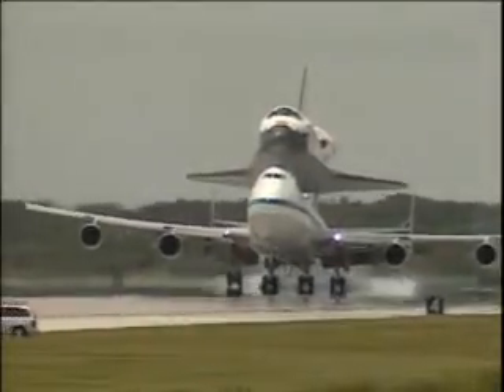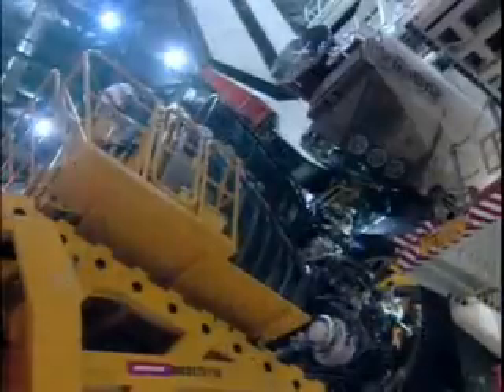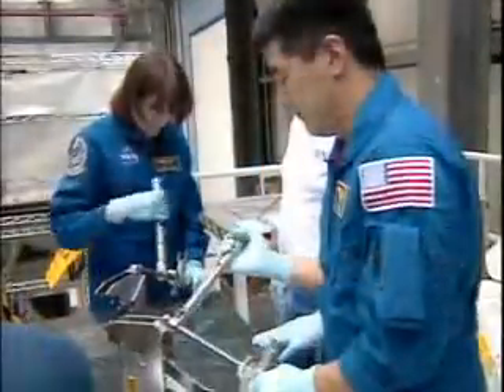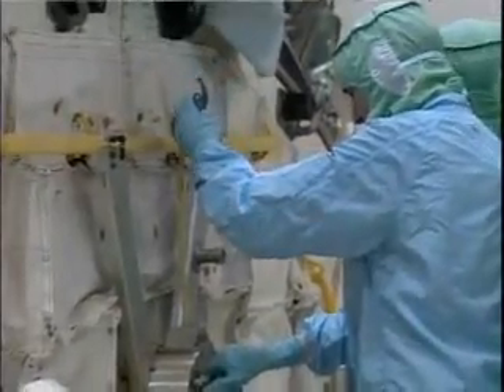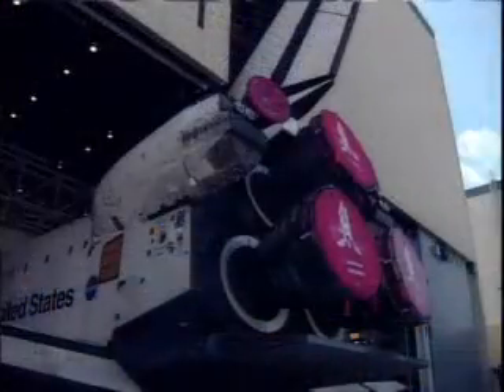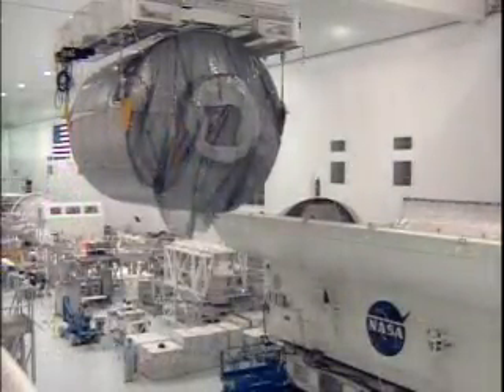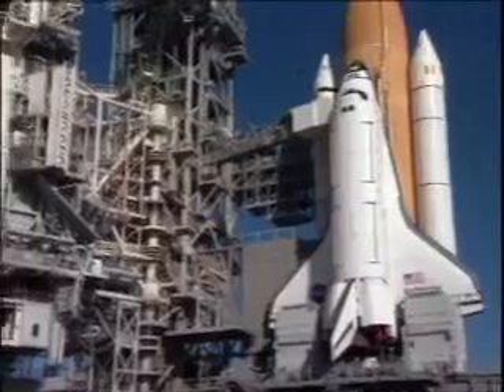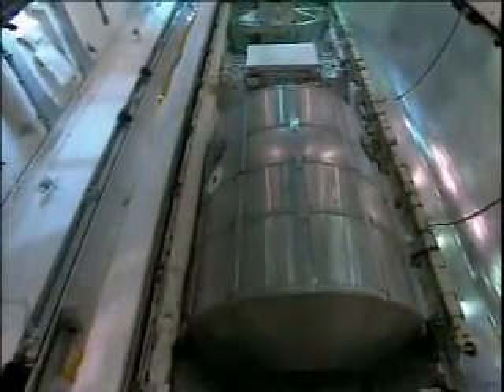STS 108 - Processing Summary - Part 1 of 14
This video, probably shown on launch day, covers Endeavour's processing following it's previous flight STS 100 in April 2001 which landed at Edwards Air Force Base in California.

This video clip was originally created by Philip Sloss and published on The Inside KSC Yahoo group.

STS-108 was a Space Shuttle mission to the International Space Station (ISS) flown by Space Shuttle Endeavour. Its primary objective was to deliver supplies to and help maintain the ISS.

STS-108 was the 12th shuttle flight to visit the International Space Station and the first since the installation of the Russian airlock called Pirs on the station. Endeavour delivered the Expedition 4 crew to the orbital outpost. The Expedition 3 crew returned to Earth on Endeavour.

While at the station, the crew conducted one spacewalk and attached the Raffaello Multi-Purpose Logistics Module to the station so that about 2.7 metric tons (3 tons) of equipment and supplies could be unloaded. The crew later returned Raffaello to Endeavour's payload bay for the trip home.[